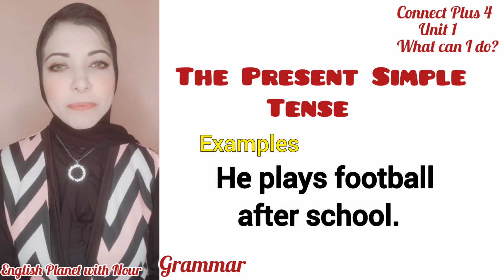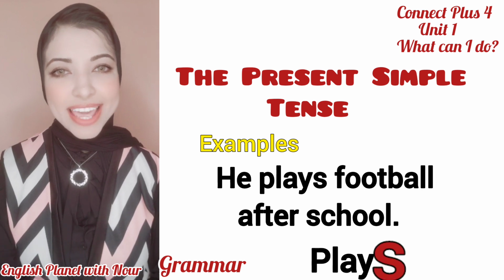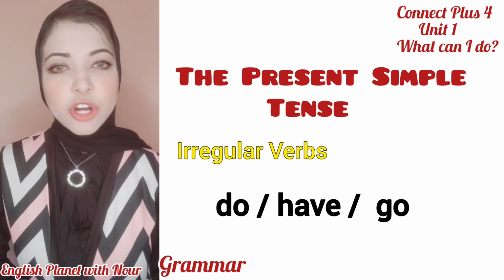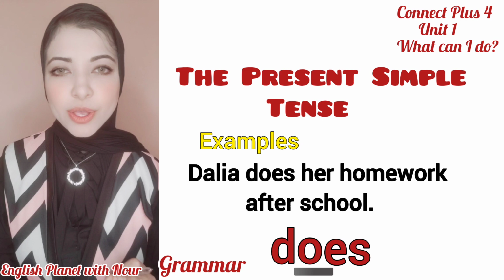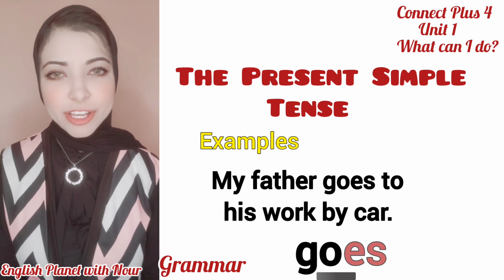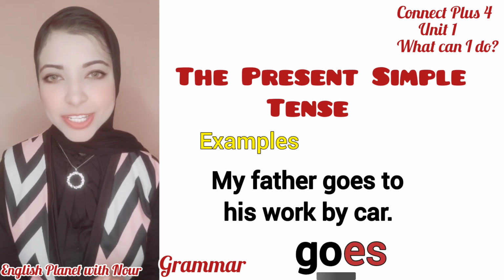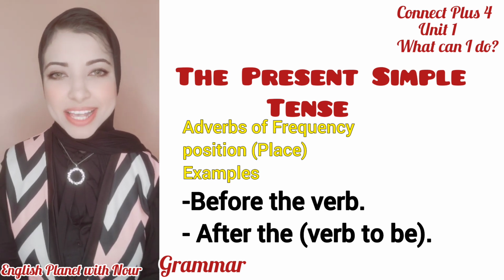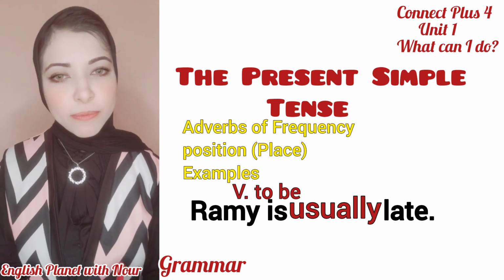Secrets of the Present Simple | What do you know about the Adverbs of frequency? | Learn English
At the end of this episode, you will be able to👇
1. Make sentences using the present Simple tense.
2. Use the adverbs of frequency.
3. Know the degrees of the adverbs of frequency.
4. Know why do we use the present Simple tense.

The video link👇
Connect Plus 4
Unit 1 : What can I do?